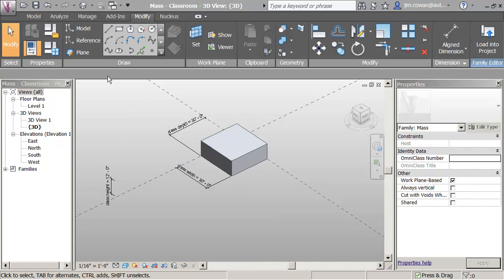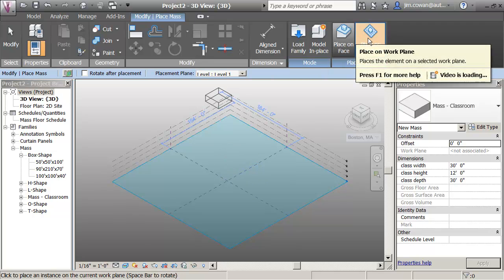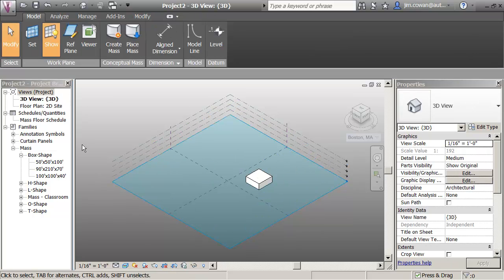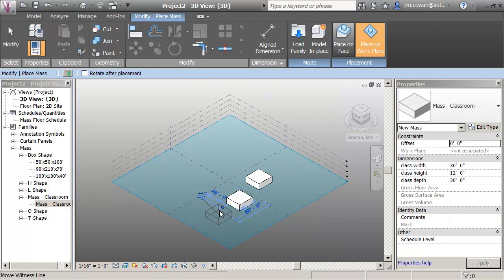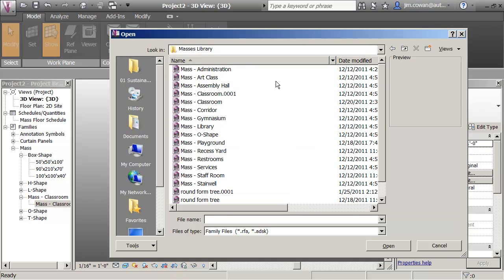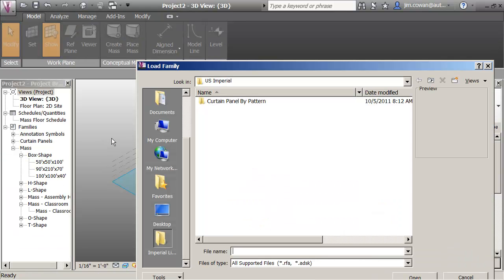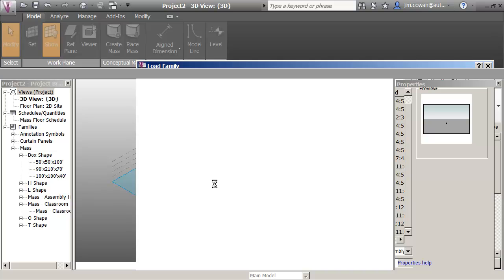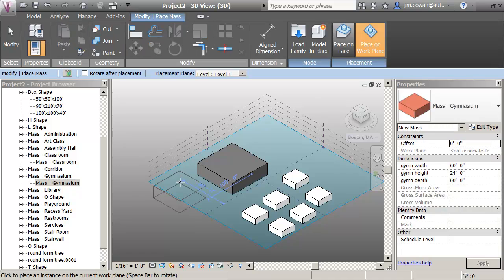02_mass_family_to_project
Adding mass families to a project.